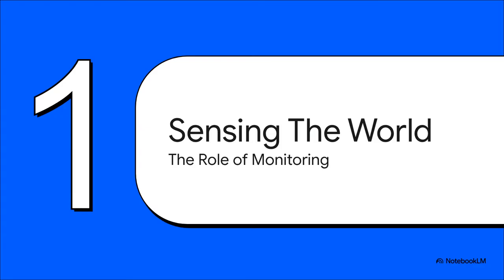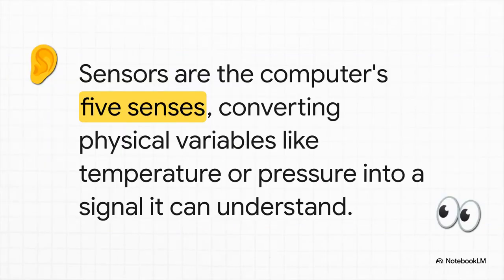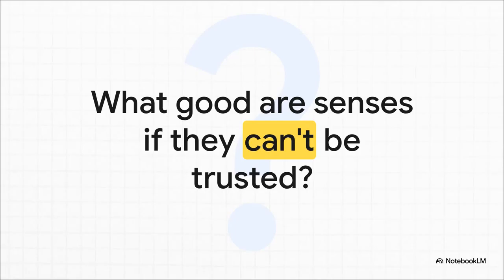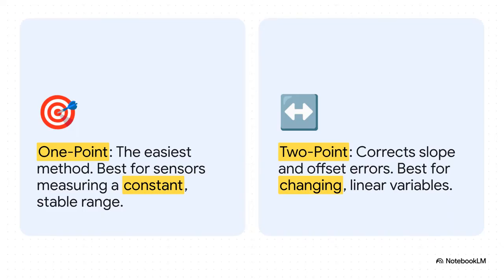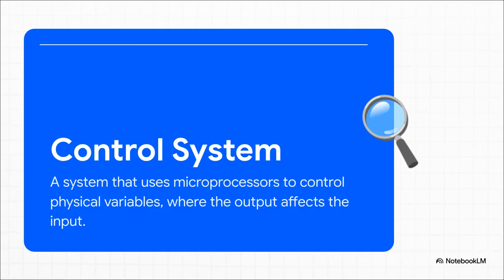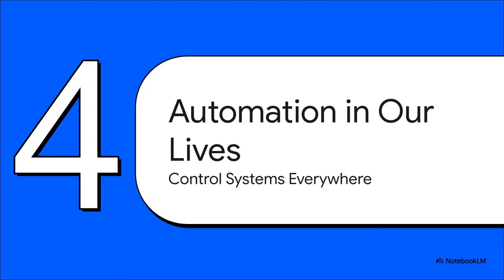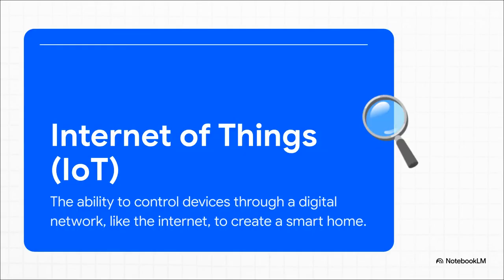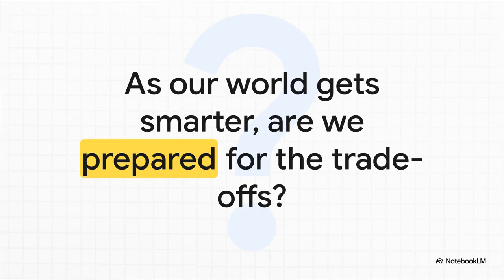AS Level IT Paper 1 | Monitoring and Technology Summary (Cambridge 9626 Exam Prep)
This video covers the Monitoring and Technology topic from Cambridge International AS Level IT (9626) Paper 1
It is a clear and summarized guide to help you understand key concepts, prepare for exams, and revise faster.

📌 What you’ll learn in this video:
- Different types of monitoring systems
- How technology is used in real-life applications

This video is perfect for students taking AS and A-Level IT, especially for Paper 1 Theory (9626)